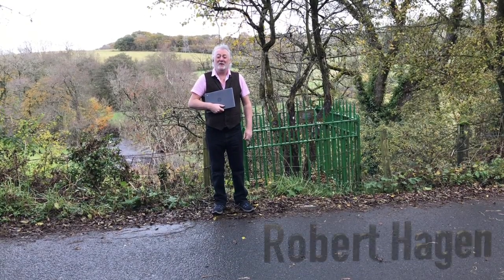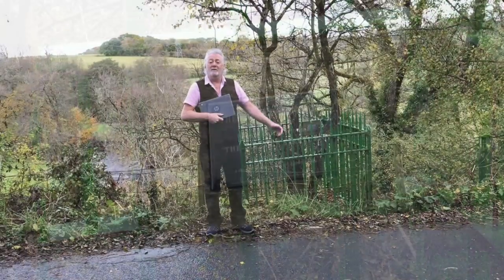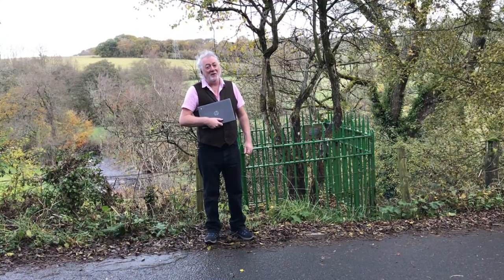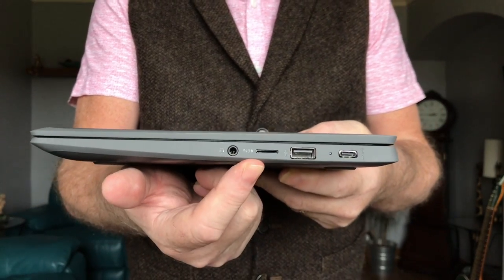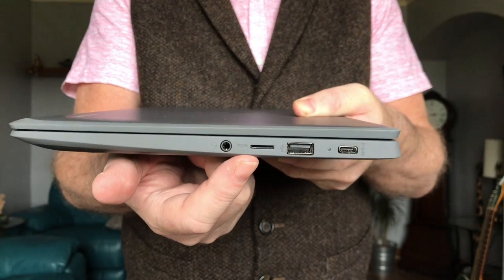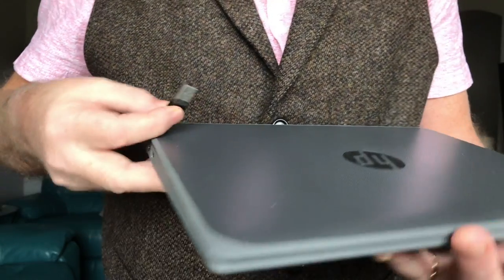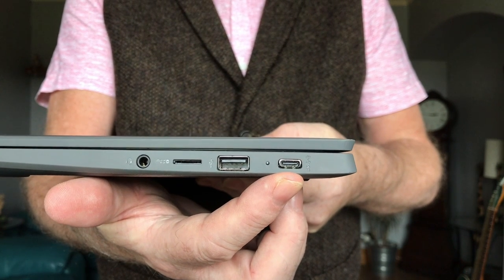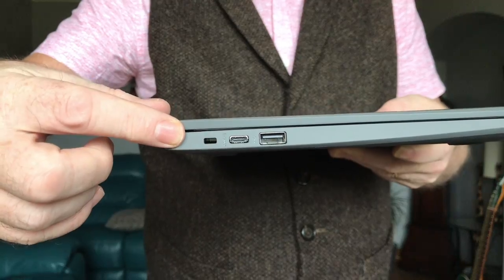Let's Get Digital Project Video 2